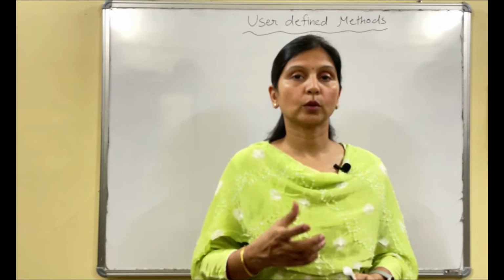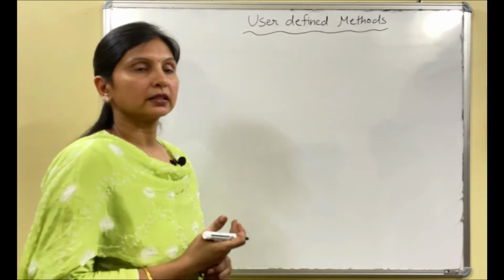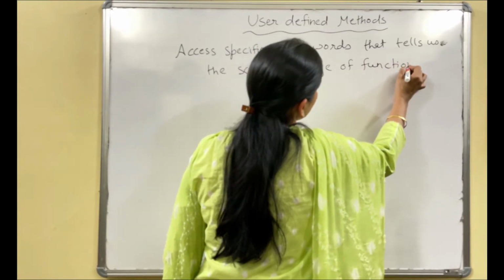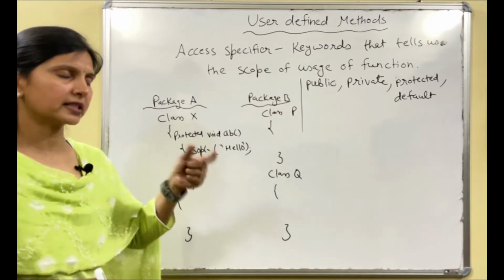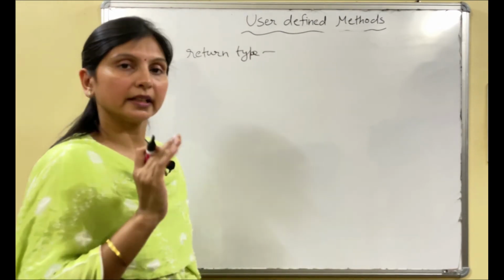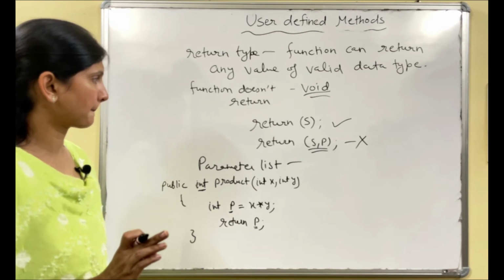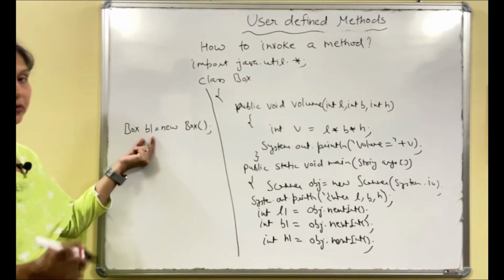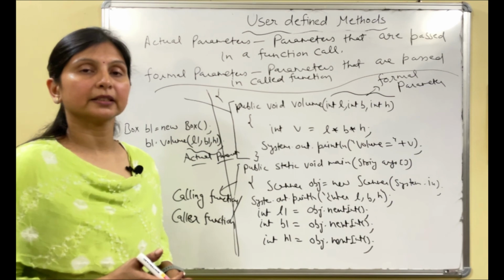Ch-2 User defined Methods| Lecture-1 | Access Specifier| Actual and Formal Parameters| Class 10 ICSE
Actual & Formal Parameters
How to invoke method